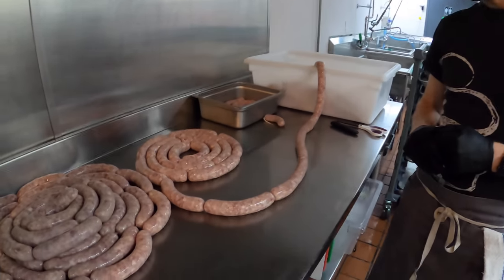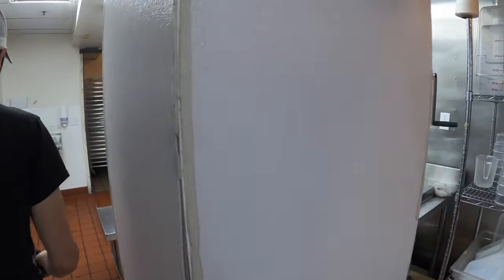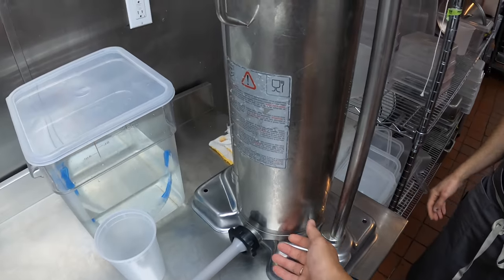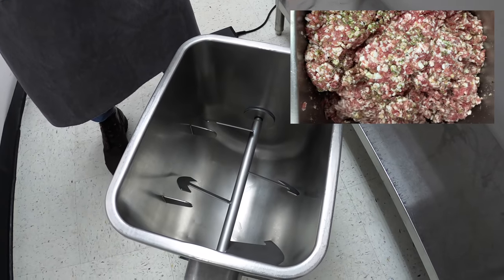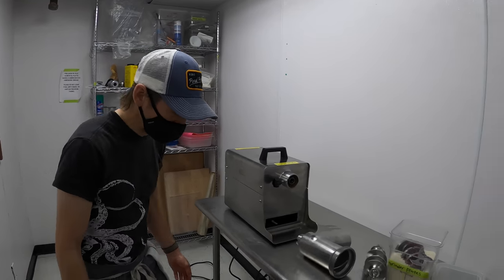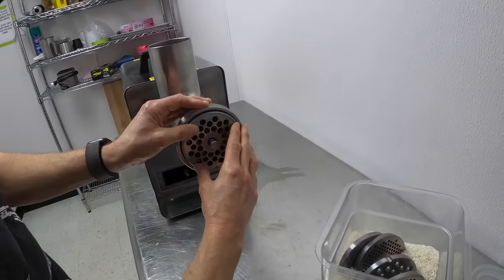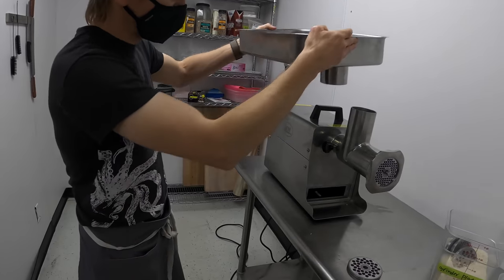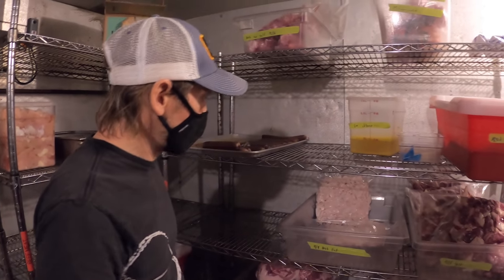Let Me Show You Erik's Sausage Room | Kenji's Cooking Show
Last week was Sous Chef Erik's last day at Wursthall, as he moves on to some new, exciting ventures. Don't worry, he'll still be making regular appearances here on my channel to share his expertise on all things charcuterie, and we have a few projects in mind for the future as well.

For now, join me as Sous Chef Erik gives us a quick tour of how and where the sausage is made at Wursthall.